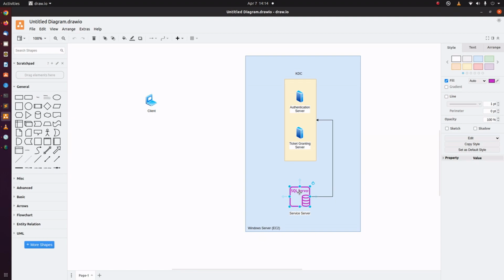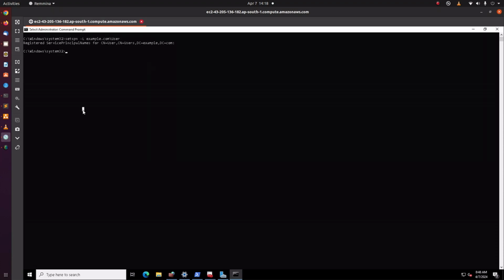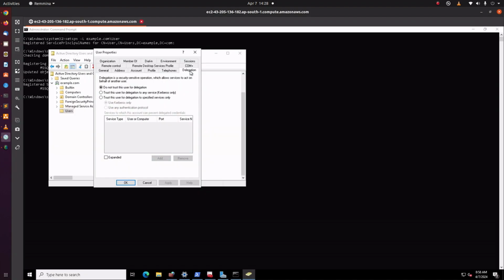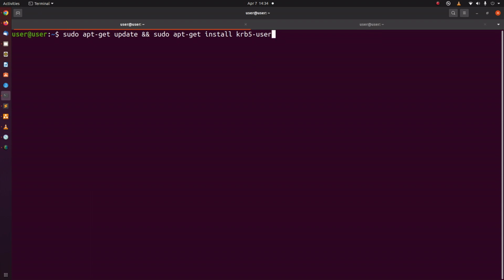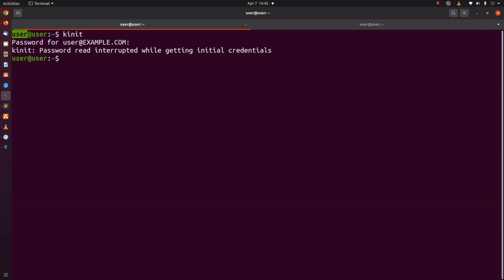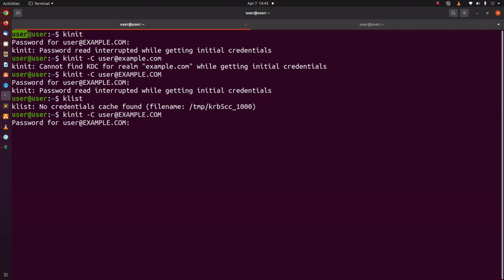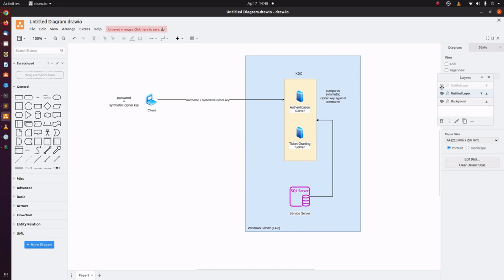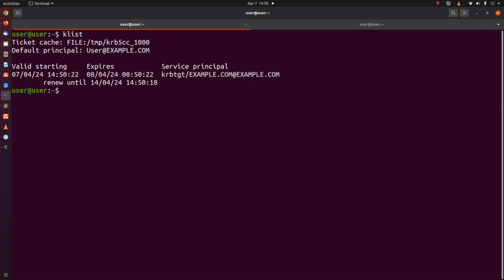Kerberos Authentication - Part 7 - setspn, klist, kinit & kdestroy